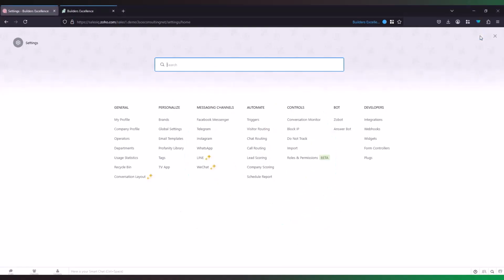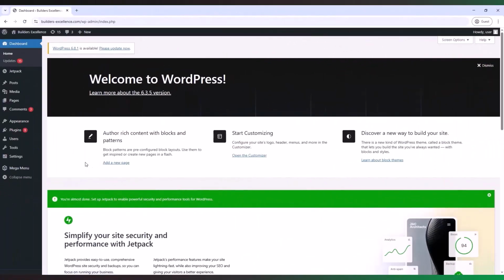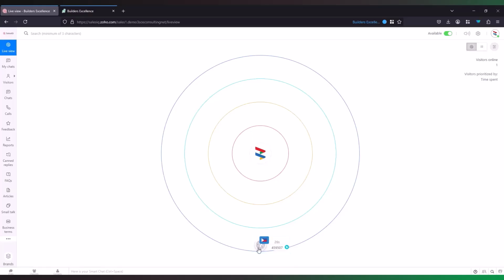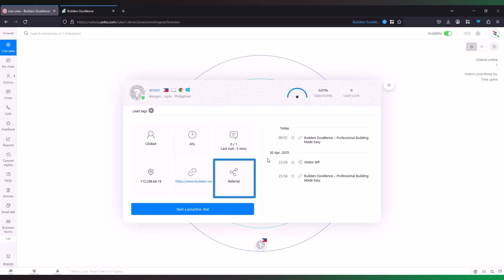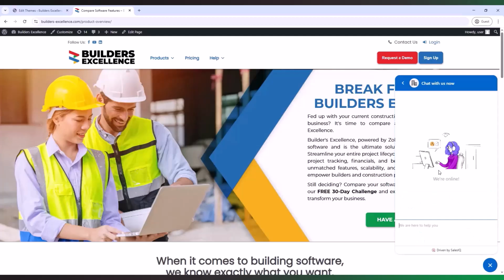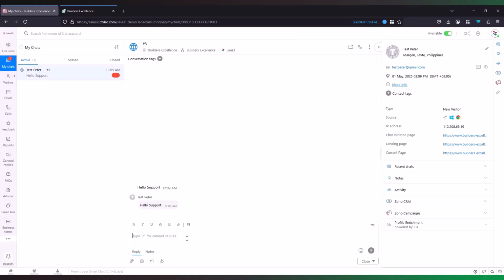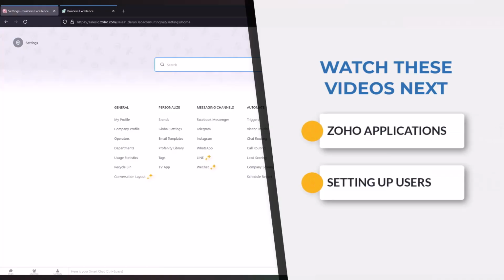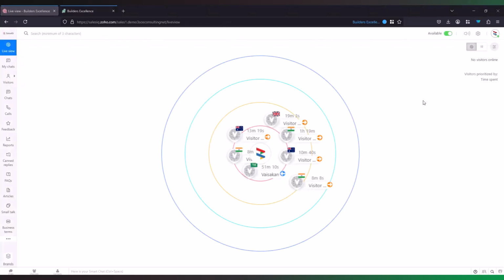Integrating your Website with Sales IQ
💬 How to Integrate Zoho SalesIQ Live Chat with Your Website

Looking to boost customer engagement with real-time chat? In this video, we walk you through setting up Zoho SalesIQ’s live chat widget, enabling you to track visitors, initiate conversations, and streamline support workflows through Zoho Desk integration.

From installing the widget on a WordPress site to customizing the look and automating initial chat responses, you’ll learn how to set up a dynamic engagement system that feels personal and professional. Plus, we’ll show how to route chats to agents, turn missed conversations into support tickets, and unlock actionable insights about your site visitors.

✅ What You’ll Learn:
- Embedding SalesIQ chat on your website (WordPress example)
- Tracking visitor behavior with location and site activity
- Automating chatbot greetings and routing chats to agents
- Linking SalesIQ with Zoho Desk for ticket generation
- Customizing the chat widget to reflect your brand

🎯 Perfect for: Customer service teams, sales professionals, and support managers ready to improve lead engagement and resolution times with real-time visibility.